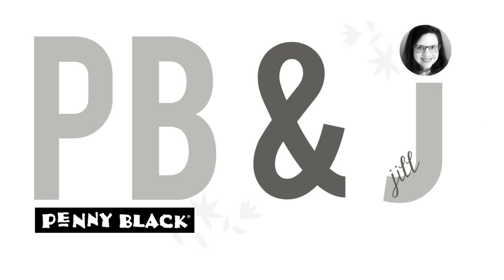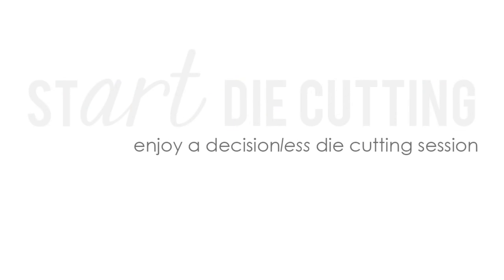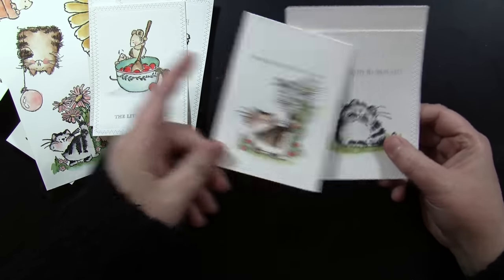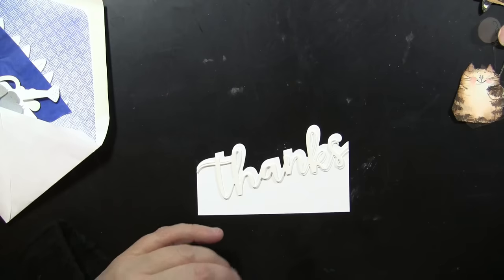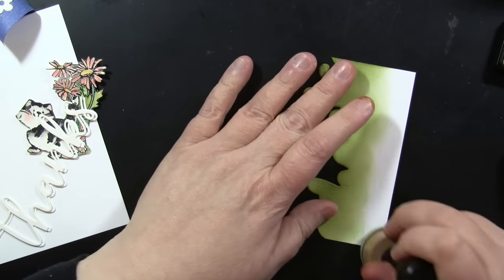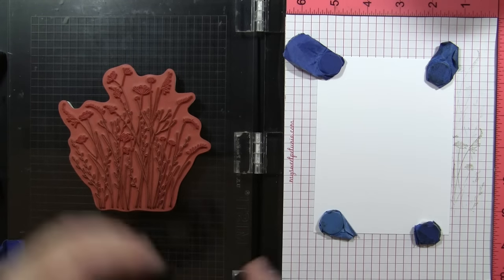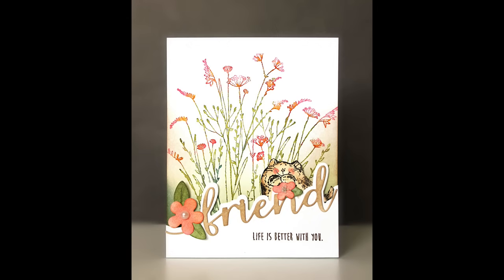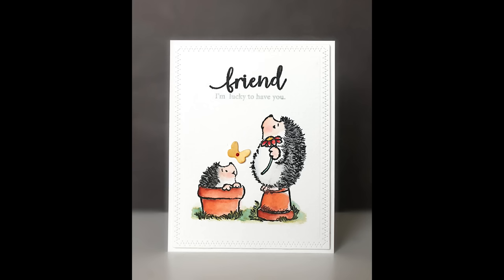Avoid Crafty Decision Fatigue | Part 3 | Design Process from a Professional Crafter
***OTHER SUPPLIES***
Canson 140 Lb. Cold Press Watercolor Paper, Neenah Solar White Cardstock, MISTI Stamp Positioning Tool, Silver Black Velvet Paintbrush (Round #8), Ink Blending Tool and Foam Pad, Self-Adhesive Pearls, Versafine Ink (Onyx Black), Ranger Archival Ink (Shadow Grey, Acorn), Memento Ink (Toffee Crunch), Distress Ink (Gathered Twigs, Blueprint Sketch, Evergreen Bough, Forest Moss, Peeled Paint, Barn Door, Spiced Marmalade, Worn Lipstick), Sakura Koi Field Sketch Box Watercolor, Arteza Tube Watercolors (Peach A402 Light Apricot A100), White Acrylic Paint

For individual card images with Penny Black product listings, see this blog post

Jill Foster